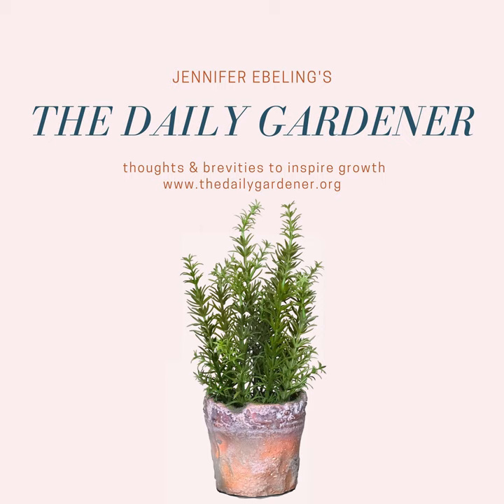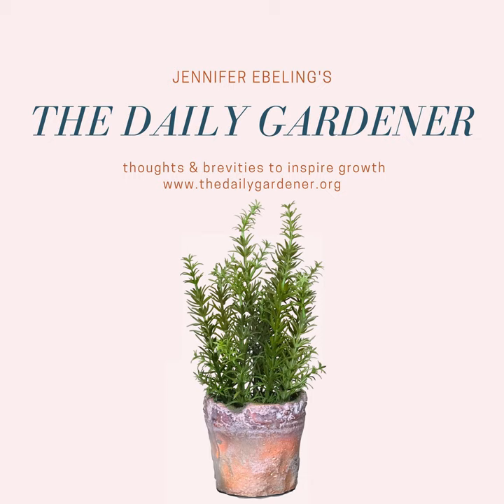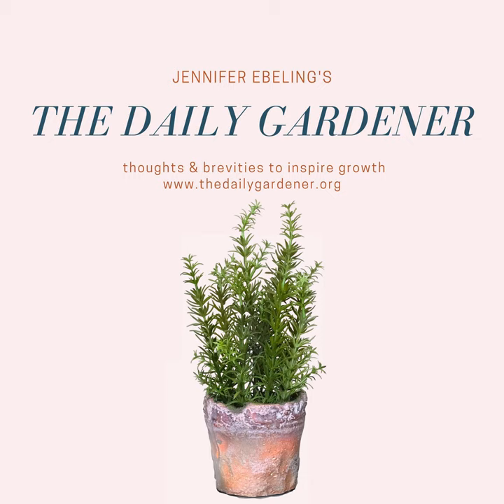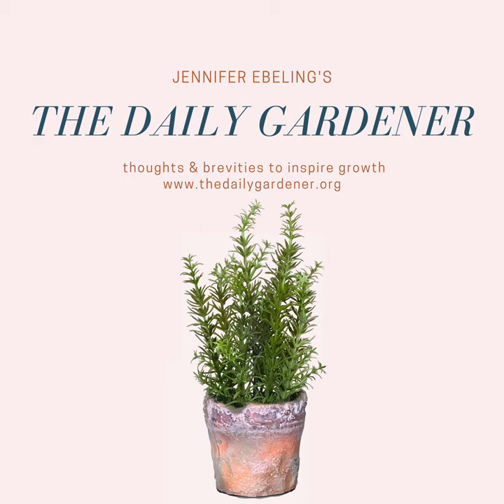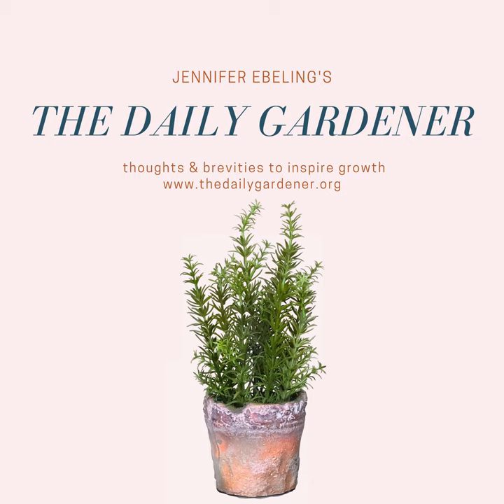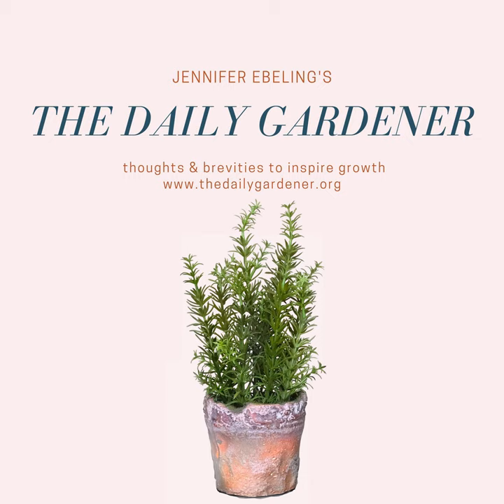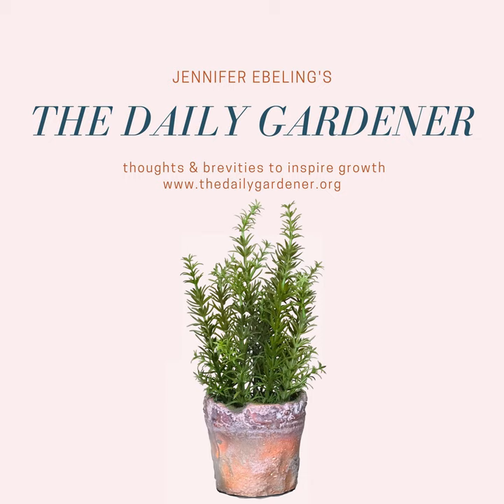January 27, 2020 Butterfly Symmetry as Camouflage, The Love of Peat, Karl Wilhelm von...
Today we celebrate the King whose dream castle incorporated 1,200 varieties of tulips and the man who is regarded as the greatest channeler of the English rural landscape. We'll learn about the mathematician who wrote a book inspired by the Oxford Botanic Garden and the relatively young Botanic Garden that was started in the 90s for the Northern California region. Today’s Unearthed Words feature a beloved American poet who wrote a poem about Flowers in Winter. We Grow That Garden Library™ with a book that dives deep into the behind-the-scenes of Sissinghurst - sharing all of Vita’s plant choices and how she created her masterpiece. I'll talk about a garden item that can help you keep your phone clean and useable during the garden season - no more dirty or smudged screens! And then we’ll wrap things up with the anniversary of an important antibiotic discovery from a soil sample taken in the great state of Indiana. But first, let's catch up on a few recent events. Subscribe Apple | Google | Spotify | Stitcher | iHeart Curated Articles Moths And Butterflies Shift Their Symmetry To Improve Camouflage - Discover Wildlife Using predation experiments and image analysis, this new study provides insights into how camouflaged prey have evolved. A symmetrical midline makes the animal more noticeable to predators who can compare closer symmetrical patterns more easily. For The Love Of Peat - By John Walker Peat-free compost for carnivorous plants..."David Morris now grows his cobra lilies and sarracenias successfully in a basic mix of equal parts of Melcourt Growbark Pine, perlite and lime-free grit." (from John's article). Now, if you'd like to check out these curated articles for yourself, you're in luck, because I share all of it with the Listener Community in the Free Facebook Group - The Daily Gardener Community. There’s no need to take notes or search for links - the next time you're on Facebook, search for Daily Gardener Community and request to join. I'd love to meet you in the group. Important Events 1679 Today is the birthday of German King Karl Wilhelm von Baden-Durlach. In 1715, Karl founded the city Karl’s Ruhe or Charles’ Repose after he actually had a dream about building the city. At Karl’s castle in Durlach, there was a large flower garden with nearly 1,200 varieties of tulips. He also had over 7,000 orange trees. In 1738, Karl died while he was working in his tulip bed. After his death, The Karlsruhe Pyramid was installed between 1823–1825 over his grave. 1805 Today is the birthday of the English painter, etcher, and printmaker Samuel Palmer. Samuel Palmer is regarded as the greatest artist of the English rural landscape. Palmer’s landscapes exude a strong connection with the land and nature. Samuel was one of the lead members of an artist group called The Ancients who followed the visionary artist William Blake in the final years before his death in 1827. The Ancients often expressed their work with a mystical view of nature. For instance, Palmer painted trees with as if they had individual personalities. It was Samuel Palmer who said, “The visions of the soul, being perfect, are the only true standard by which nature must be tried.” With regard to the garden, Palmer built a studio in for himself in his garden. He would access it by exiting the house through a secret door that looked like a bookcase. 1832 Today is the birthday of the English mathematician and writer Charles Lutwidge Dodgson also known as Lewis Carroll. Lewis had worked as a librarian at Christ Church College in Oxford. His office window had a view of the Dean's Garden. Lewis wrote in his diary on the 25th of April in 1856 that he had visited the Deanery Garden, where he was planning to take pictures of the cathedral. Instead, he ended up taking pictures of children in the garden. The children were allowed in the Deanery Garden But not in the Cathedral Garden, which was connected to the Deanery Garden by a door. The Oxford Botanic Garden inspired Lewis Carroll to write Alice in Wonderland. The same garden also inspired the authors JRR Tolkien and Philip Pullman. In Lewis Caroll’s Through the Looking-Glass is this favorite passage among gardeners: “In most gardens," the Tiger-lily said, "they make the beds too soft-so that the flowers are always asleep.” 1888 Today the National Geographic Society was officially incorporated. The National Geographic Society was founded by a group of elite scholars, explorers, and scientists. National Geographic celebrates the power of science, exploration, education, and storytelling. It was founded to “increase and diffuse geographic knowledge while promoting the conservation of the world's cultural, historical, and natural resources." “Only if we understand, will we care. Only if we care, will we help. Only if we help, shall all be saved.” –Jane Goodall 1992 The Humboldt Botanical Garden was incorporated in the State of California.